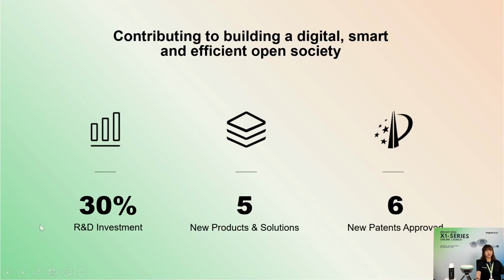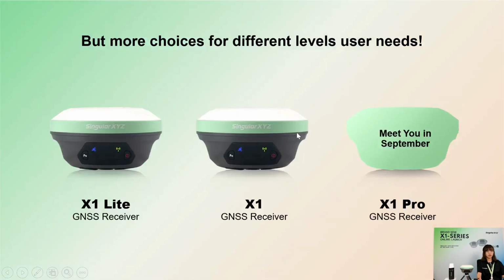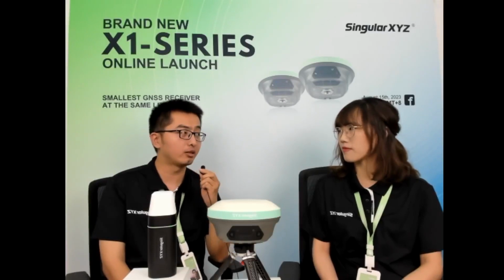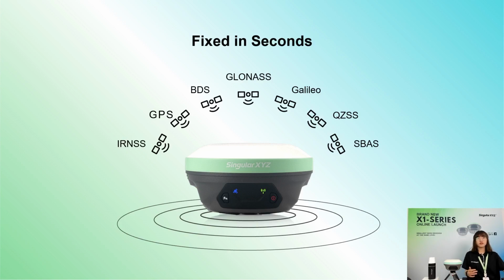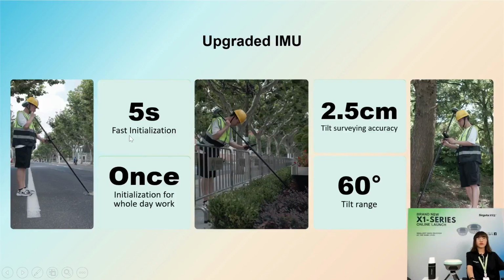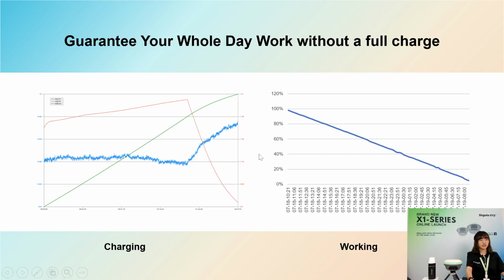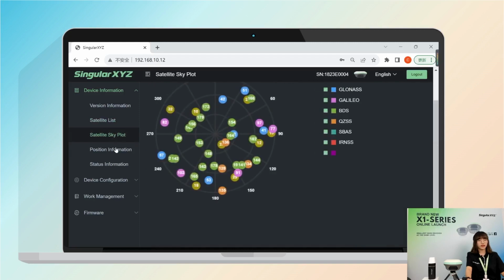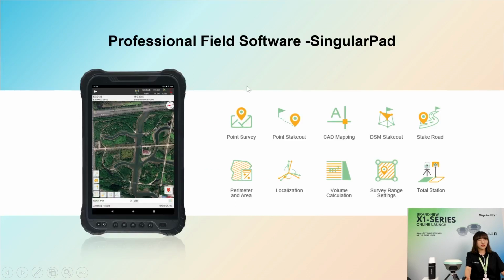SingularXYZ Xtraodinary X1-Series GNSS Receiver Online Launch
Shanghai, China, August 15th, 2023 – SingularXYZ officially launched the Xtraordinary X1-series GNSS receivers, including X1 and X1 Lite two models to meet your needs at different levels. Watch the playback video.